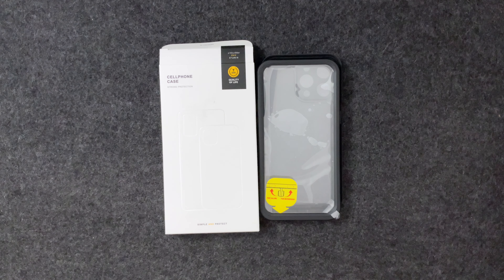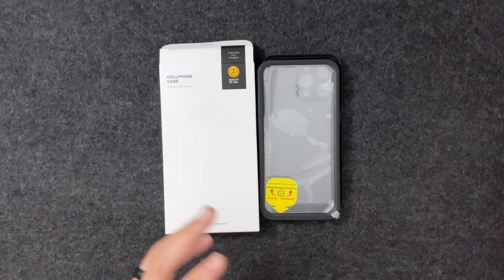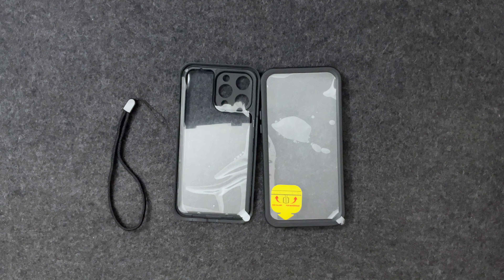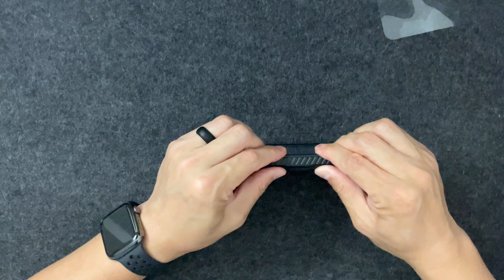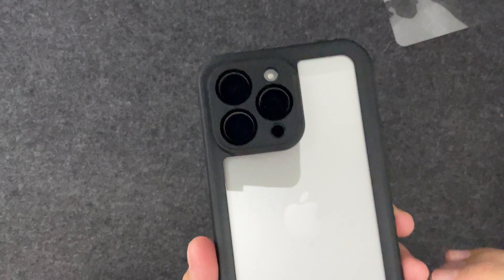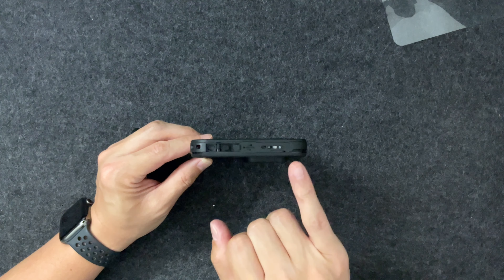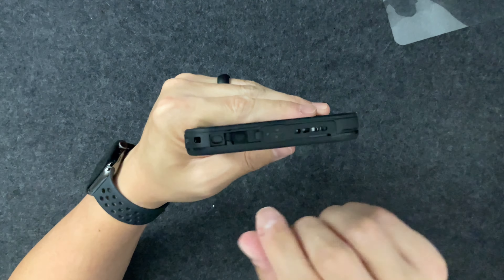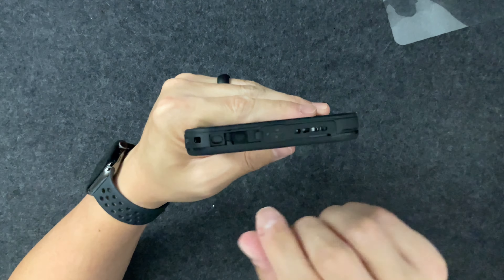Humixx Waterproof Case for the iPhone 15 Pro Max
Thank for stopping by and thanks to @humixx2803 for sending out this case for me to review!